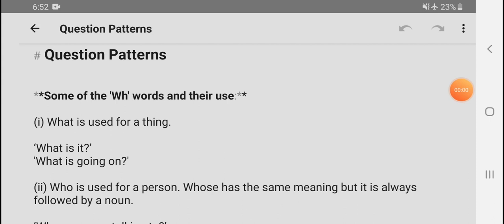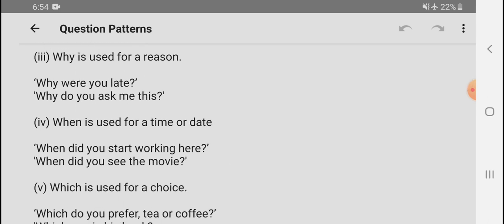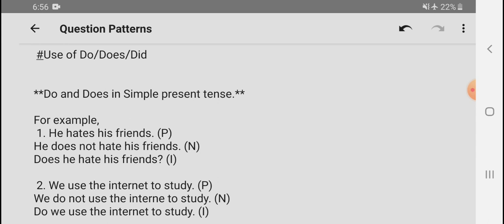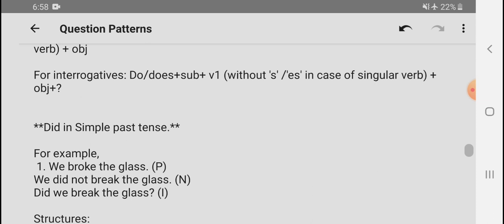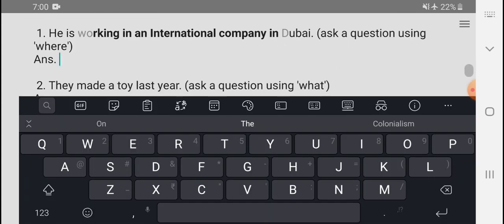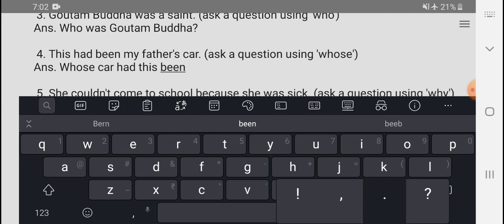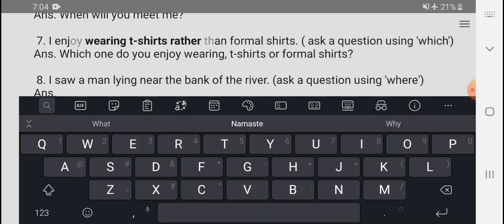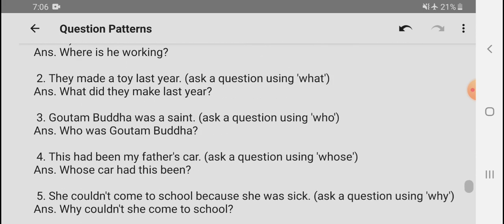Question Patterns Class IX (SEBA)